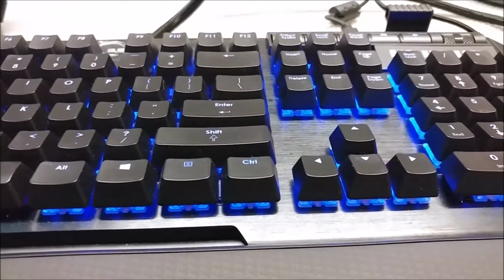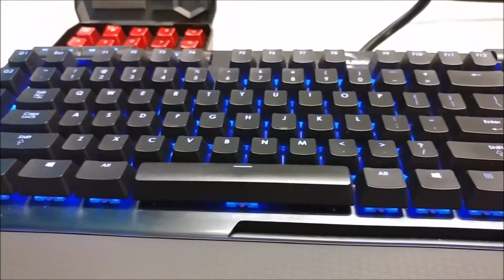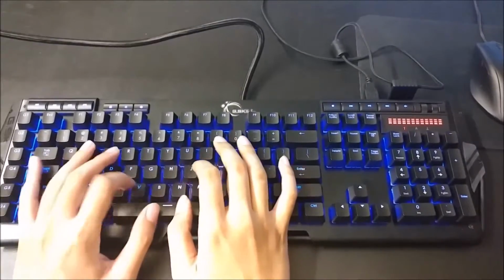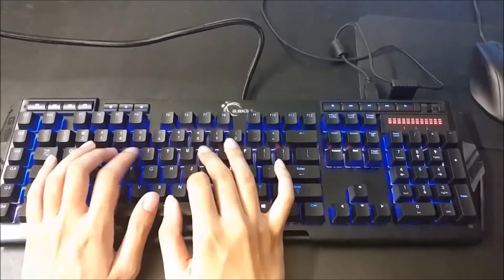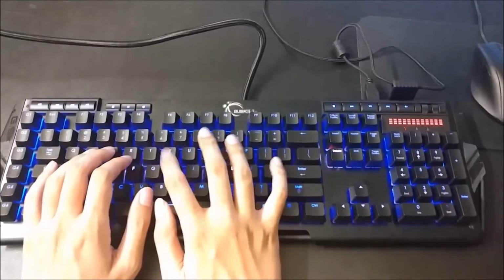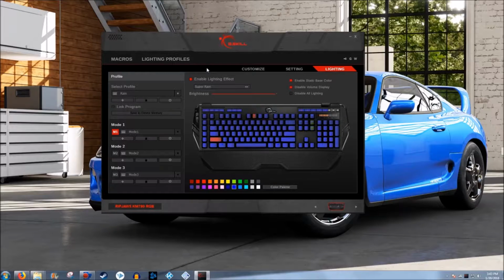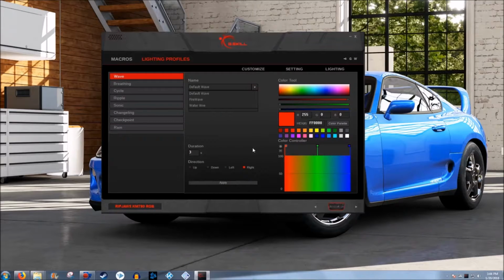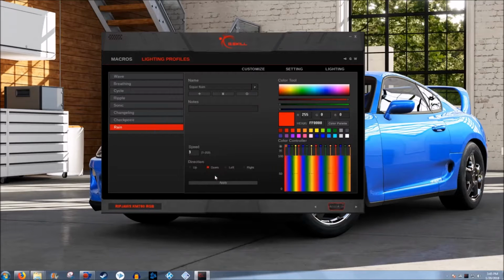GSkill KM780 RGB Blue Review the updates and changes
Stuff I use: Camera